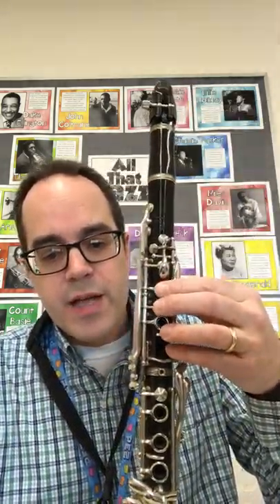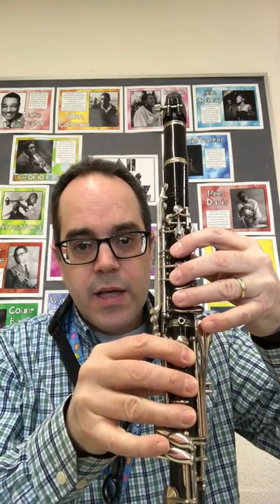Timepiece for Clarinet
Time Piece by Lennie Neihaus.  As always practice slow and seek out private instruction to improve your playing.  This is a quick practice video to show beginning clarinet players how the piece is played.  Always PURCHASE the ORIGINAL copy of music.  Good luck.